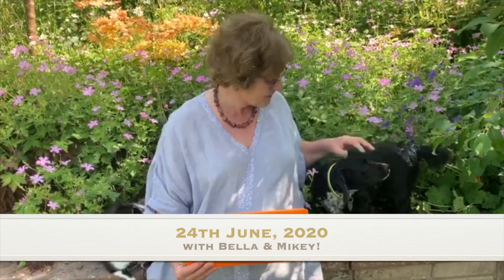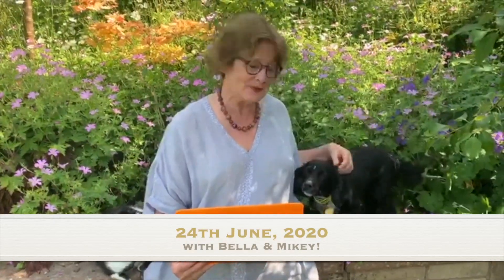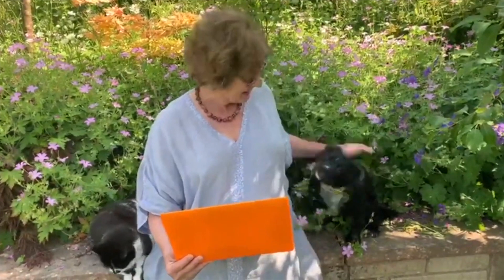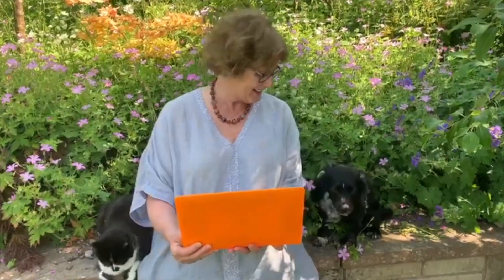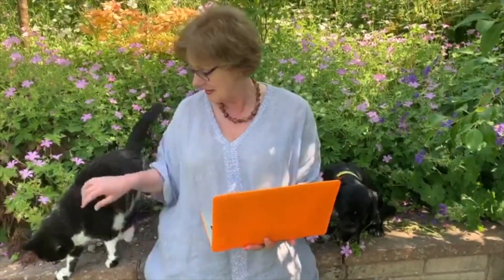A year of Q&As with Phillipa- Video #2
Today we look back to the sunny days of May and June when Phillipa was answering your needlework questions in the garden at Pembroke House - the Crewel work Company HQ.